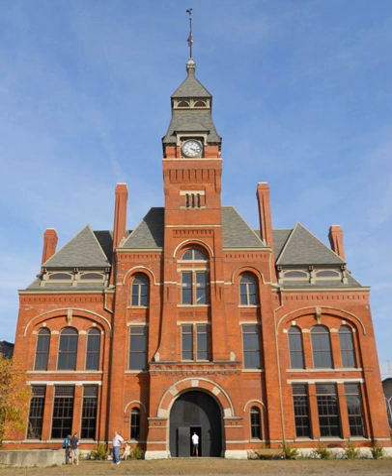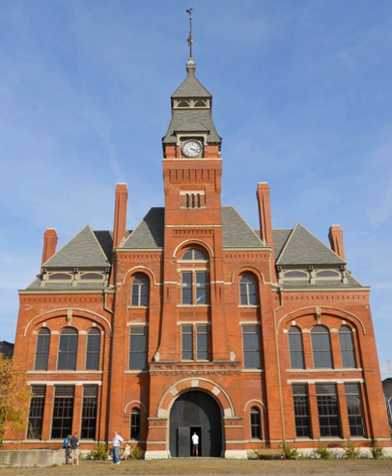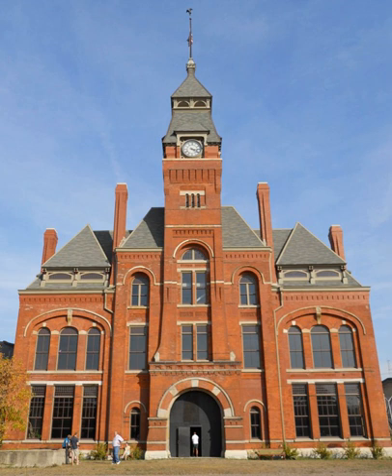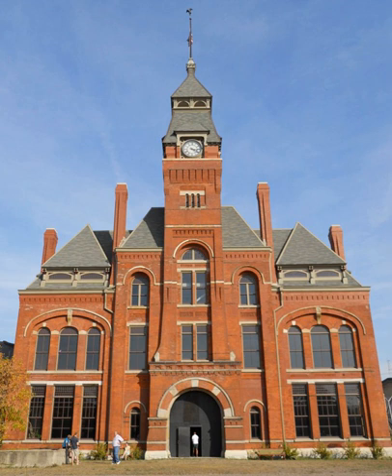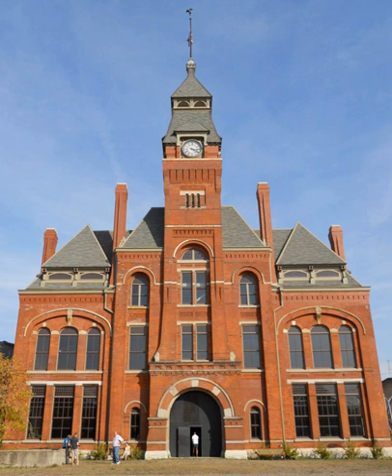Pullman National Monument | Wikipedia audio article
This is an audio version of the Wikipedia Article:
Pullman National Monument

00:02:01 1 Background
00:04:54 2 Pullman Strike
00:07:28 2.1 Aftermath
00:08:29 3 Agreement with Brotherhood of Sleeping Car Porters
00:09:15 4 Competition and the end of rail
00:09:48 5 Landmarks
00:09:57 5.1 Administration and factory complex
00:10:41 5.2 Hotel Florence
00:11:35 6 Preservation and rehabilitation
00:13:47 7 Interpretive programs
00:14:23 8 Notes
00:14:32 9 External links

- Socrates

SUMMARY
Pullman National Monument, also known as The Pullman District and Pullman Historic District, is located in Chicago and was the first model, planned industrial community in the United States. The district is significant for its historical origins in the Pullman Company, one of the most famous company towns in the United States, and scene of the violent 1894 Pullman strike.  It was built for George Pullman as a place to produce the famous Pullman sleeping cars.Originally built beyond the Chicago city limits, it is now in what is the Pullman community area of Chicago, the district includes the Pullman factory and also the Hotel Florence, named after George Pullman's daughter. Also within the district is the A. Philip Randolph Pullman Porter Museum, named for the prominent leader A. Philip Randolph, which recognizes and explores African American labor history.  Parts of the site, in recent decades have been owned by the Illinois Historic Preservation Agency prior to gifting them to the federal government. Additional grounds remain owned by the state, as The Pullman State Historic Site.   The Pullman District, including the national mounument, state historic site, and private homes is east of Cottage Grove Avenue, from East 103rd St. to East 115th St. It was named a Chicago Landmark district on October 16, 1972.  It was listed on the National Register of Historic Places on October 8, 1969 and declared a National Historic Landmark on December 30, 1970.Preservationists had hoped to extend the district to include Schlitz Row, but the taverns located there have been demolished. The district was named a National Monument on February 19, 2015, making it a component of the National Park System. In celebration of the 2018 Illinois Bicentennial, Pullman was selected as one of the Illinois 200 Great Places  by the American Institute of Architects Illinois component (AIA Illinois) and was recognized by USA Today Travel magazine, as one of AIA Illinois' selections for Illinois 25 Must See Places.